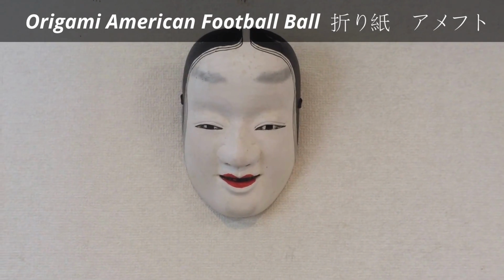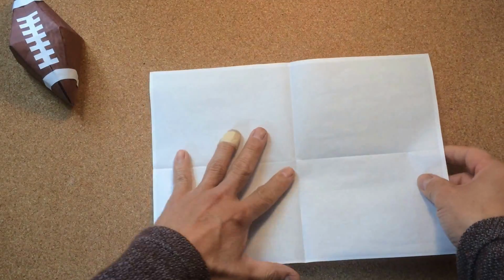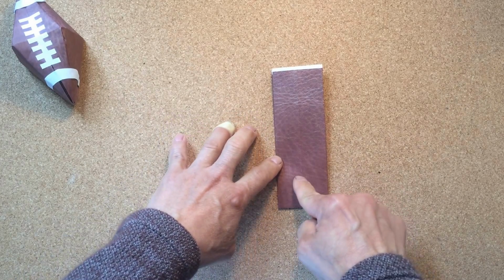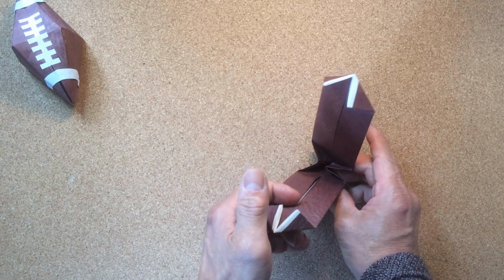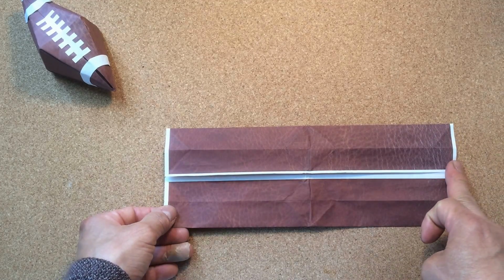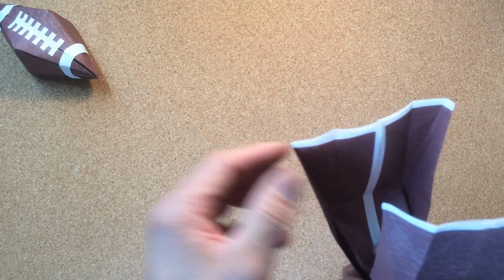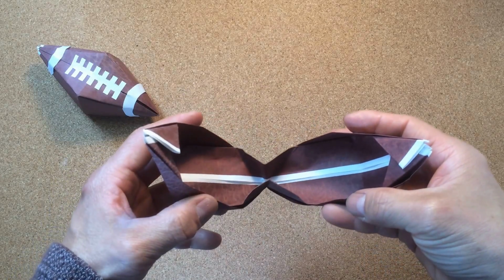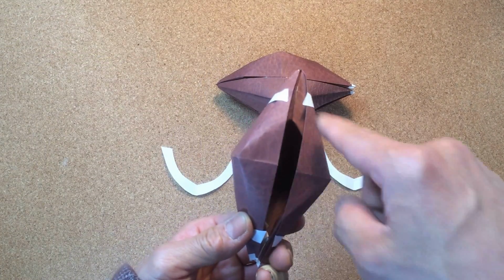Origami American Football Ball 折り紙 アメリカンフットボール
Hallow everybody. I'm Nohmen Maskman .I love American football. We can watch NFL on pay broadcasting TV in japan. Japan has  many college and corporate teams but not popular. I have watched many NFL games . For the Japan games I watched only Rice Ball (Japan championship). Anyway I can't wait for American Football season. I'm going to show you how to make The Ball.

アメフトのボールの折り方を紹介します。